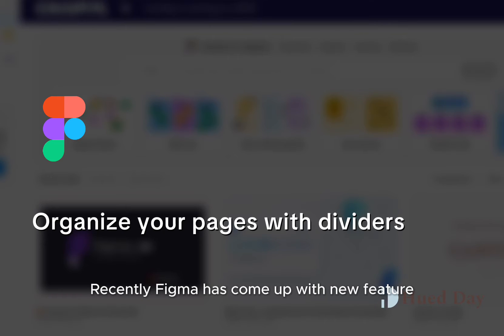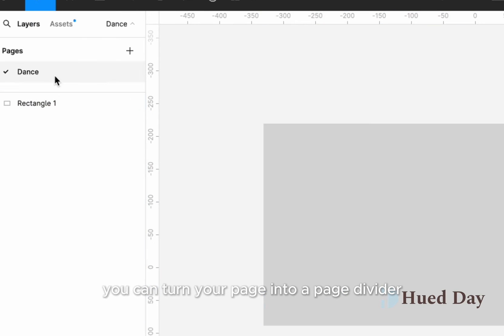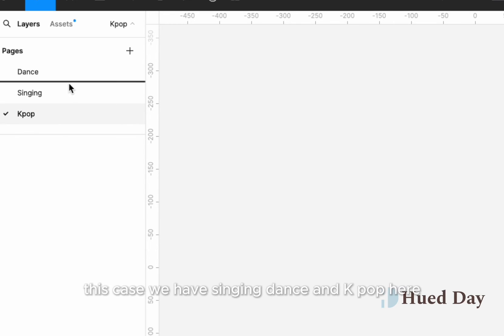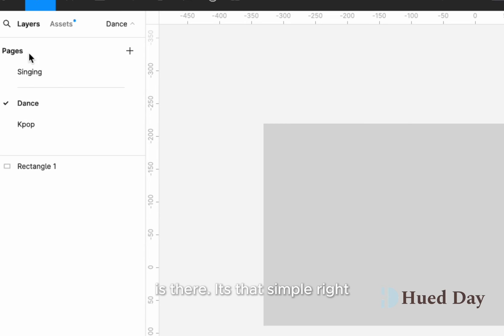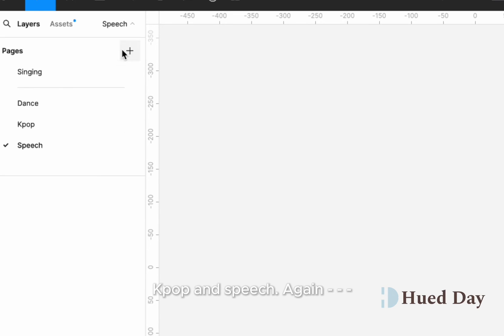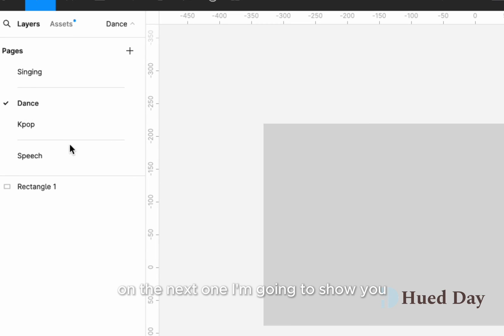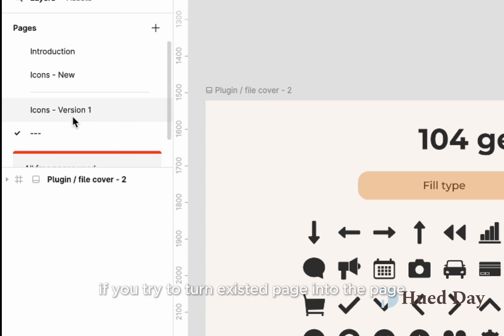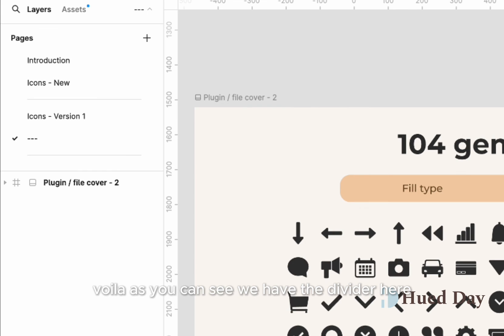Figma - How to organize your pages with dividers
Is your Figma file turning into a tangled mess of layers? Spend less time searching and more time designing with this easy-to-follow tutorial! We'll show you how to create clear and customizable layer dividers in Figma, helping you organize your design project for maximum efficiency.

Do you have a premium Freepik? You ca now enjoy download all my assets unlimited here!: